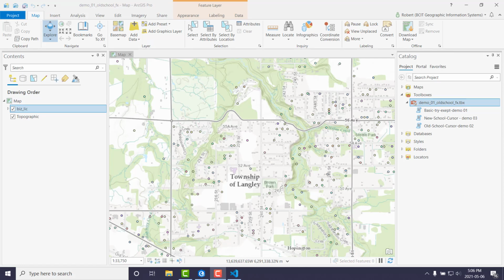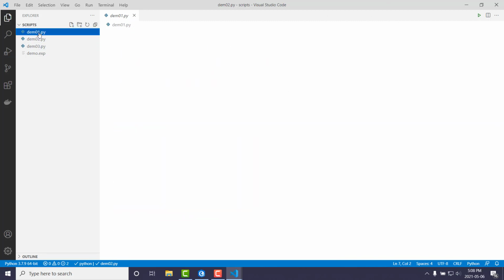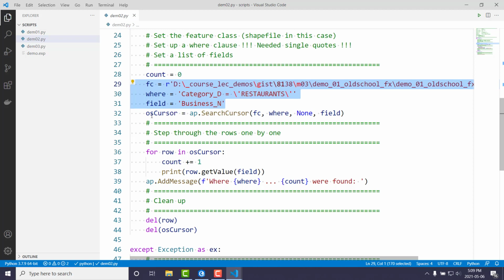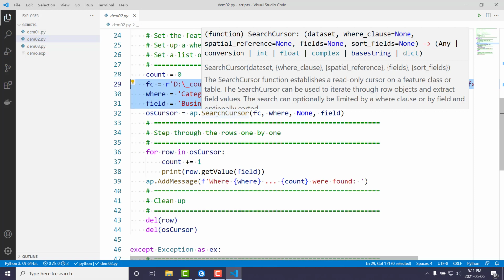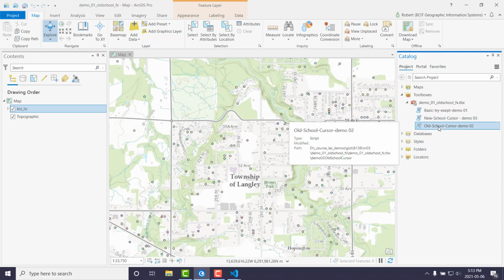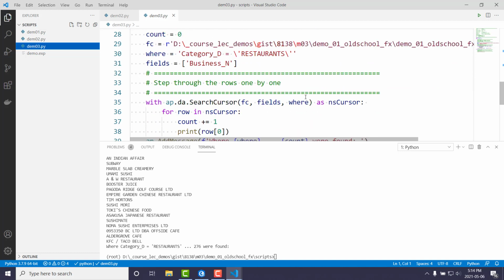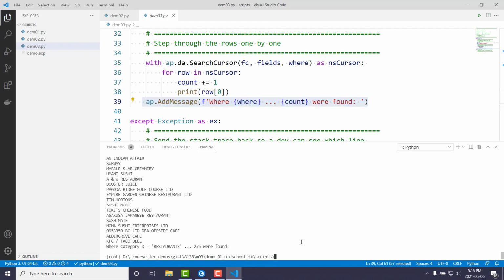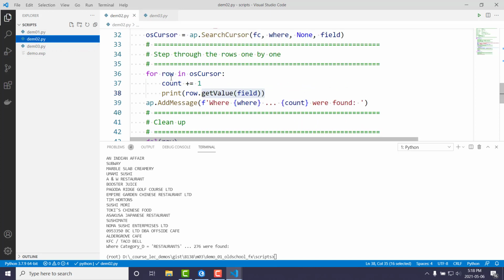ArcPy cursors old school vs new-ish